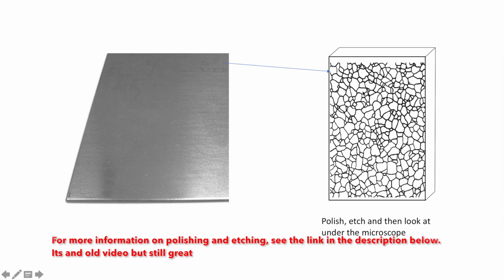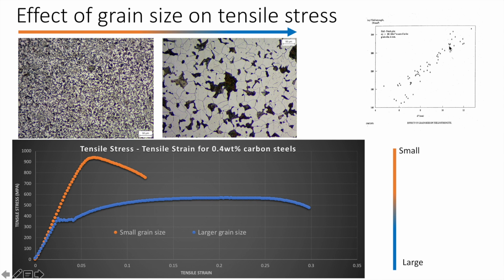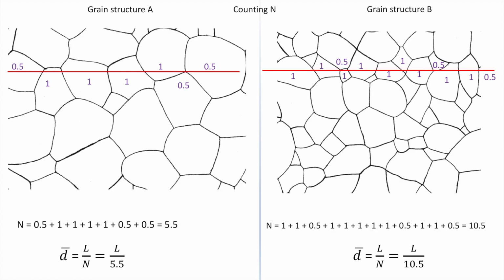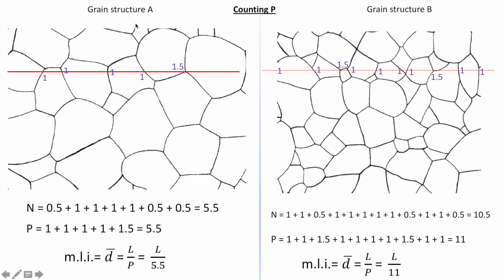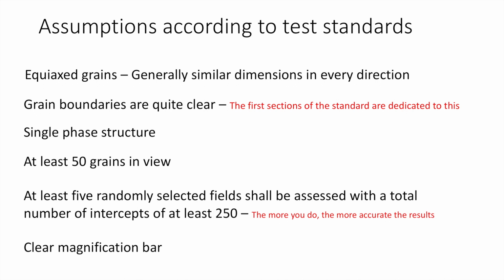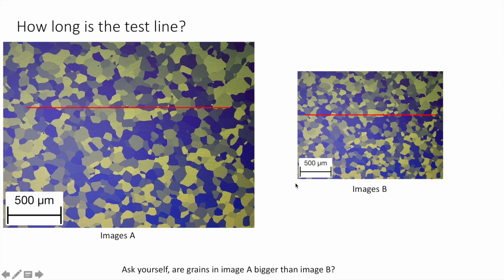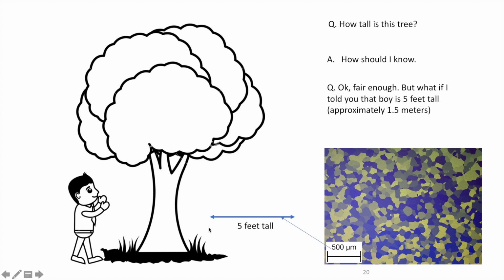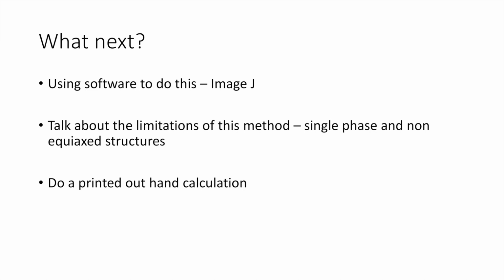The Mean Linear Intercept Method Explained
In this video, Industrial Lecturer Dr Michael Shakib talks about the mean linear intercept method for grain size analysis with reference to BS EN ISO and ASTM standards. He explores the underlying principles by using a manual approach and talks about limitations to the method. Mike will be making a future video on using ImageJ to make things a little easier.